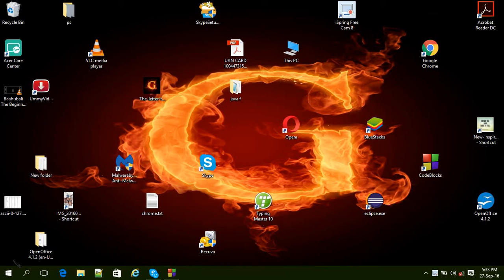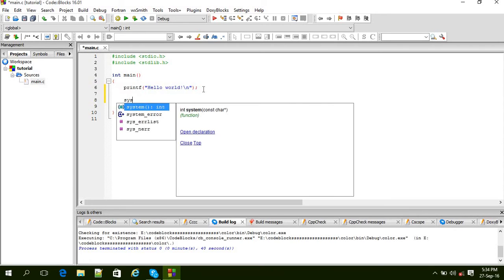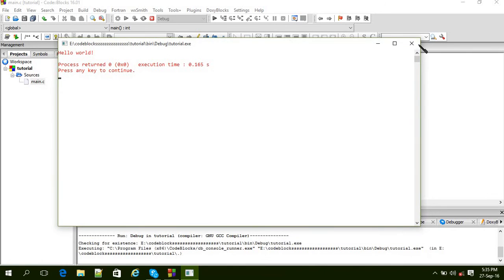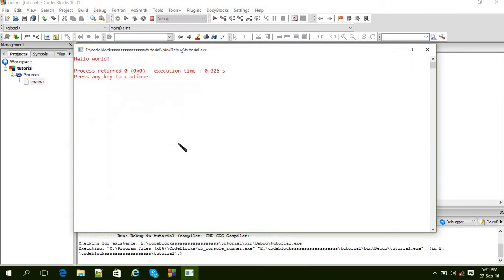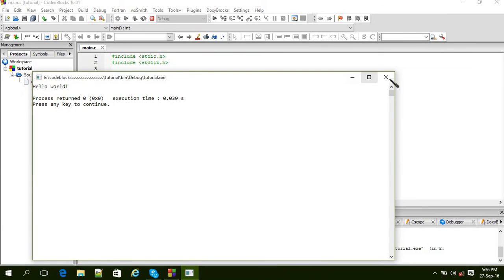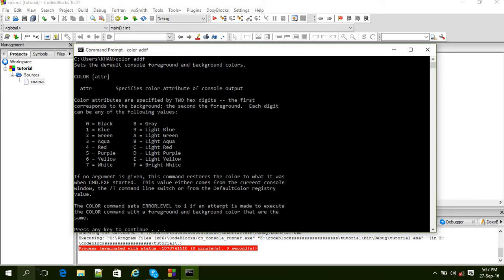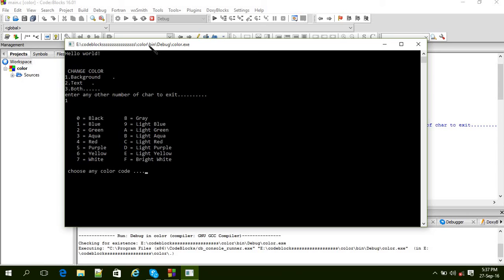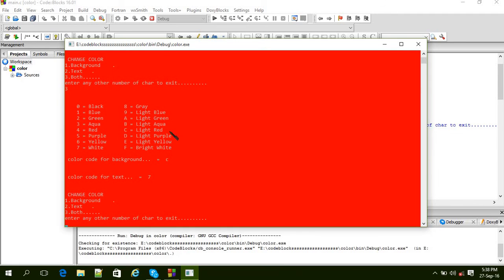How to change color (background or text) in codeblocks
in this video i am going to show how to change color of text and background in codeblocks.